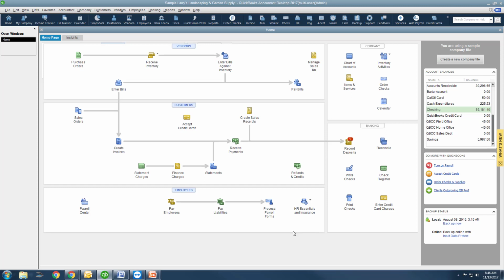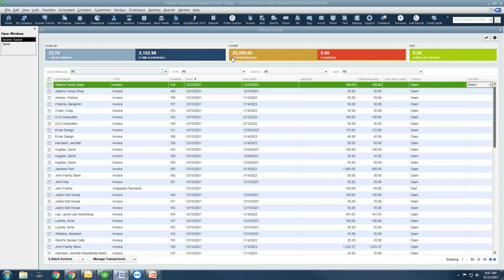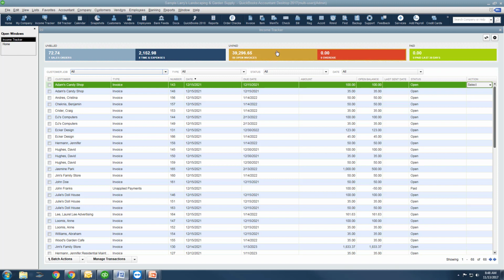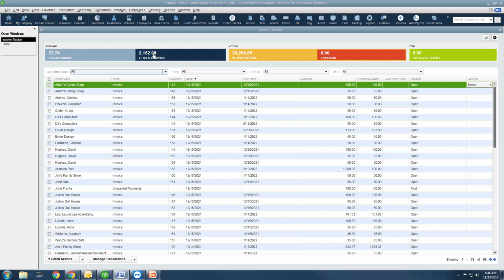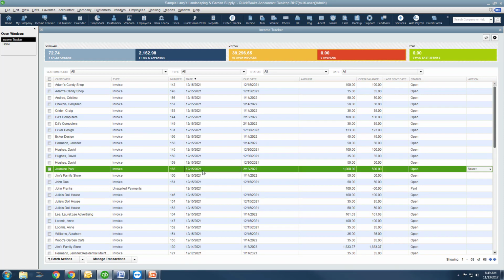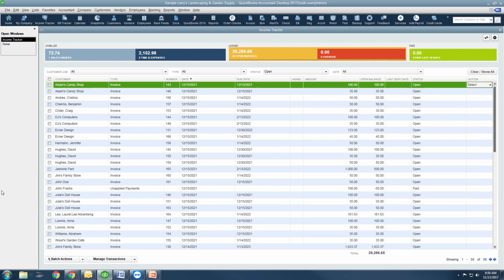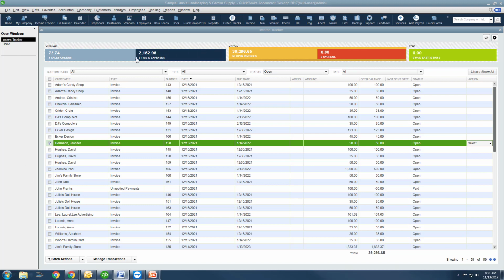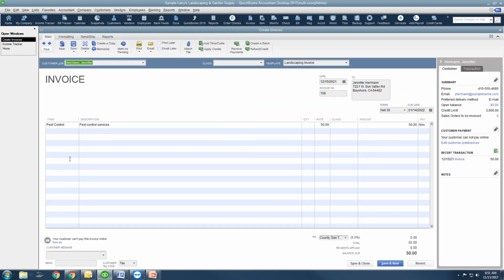Income Tracker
Overview of Income Tracker in QuickBooks Desktop